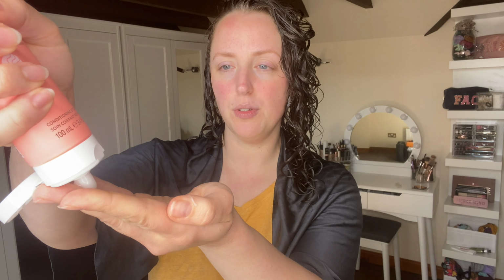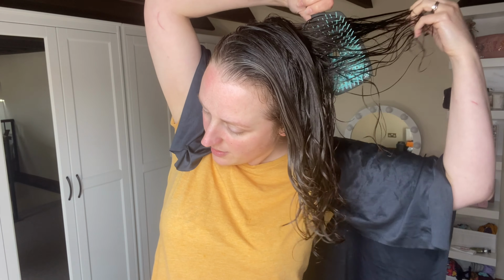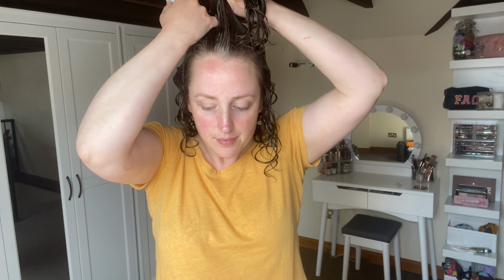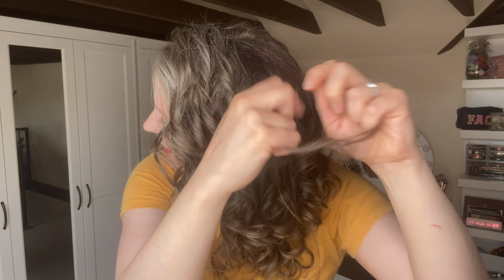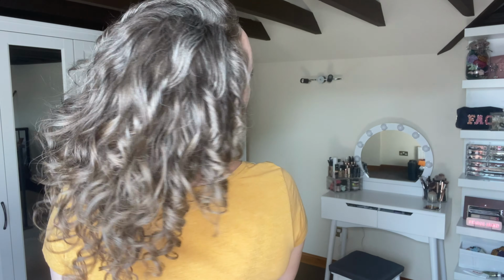TRYING FINGER COILING FOR THE FIRST TIME! - Curly hair washday technique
Can you believe in all this time I have never properly tried finger coiling? Until now that is. Finger Coiling is a curly hair washday technique which can help to create a more even curl pattern (on that washday - not in the long term). Thanks to @manesbymell for her excellent video which prepared me for this